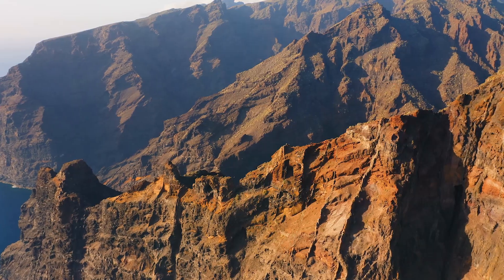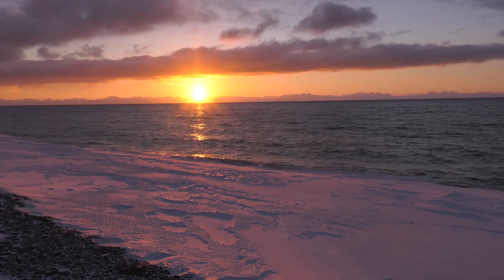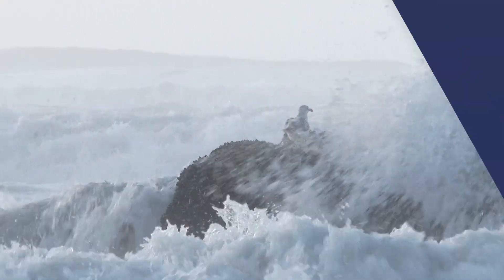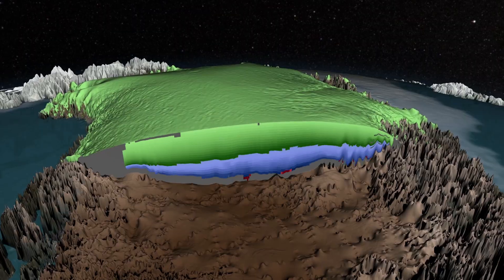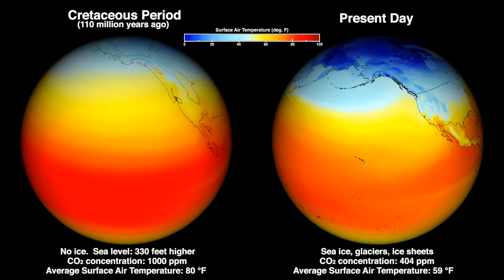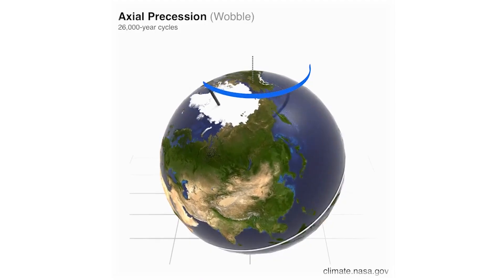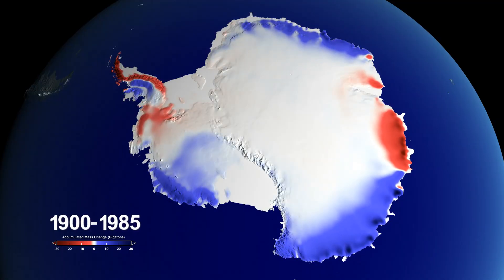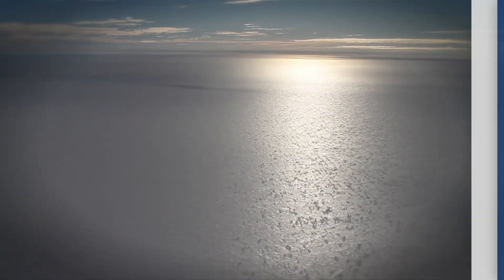How Do We Know What Earth's Climate Was Like Long Ago? We Asked a NASA Scientist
How do we know what Earth's climate was like long ago? If you look closely, there are clues just about everywhere across our globe. Some are easy to see and others are more subtle. NASA climate scientist Dr. Gavin Schmidt explains.

Editor: Daniel Salazar

Credit: NASA